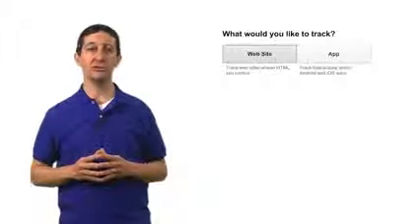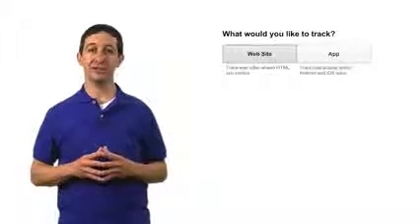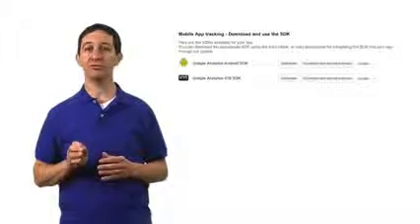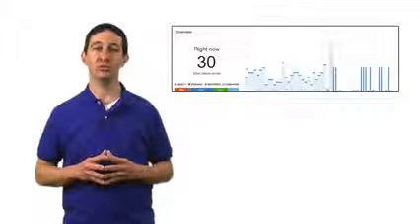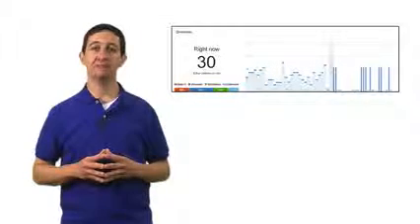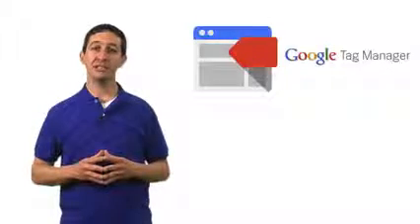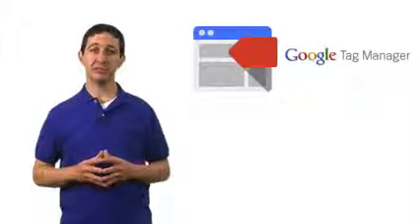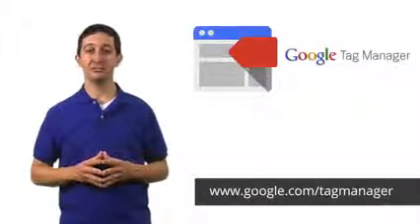Digital Analytics Fundamentals Lesson 4 1 Creating an account